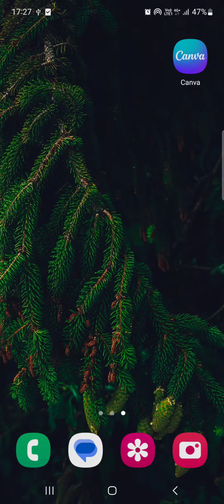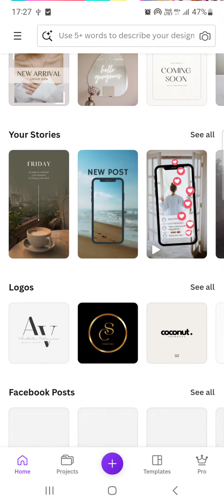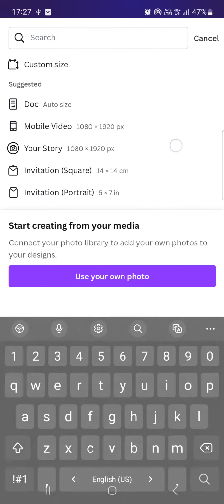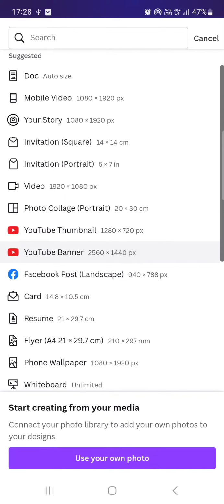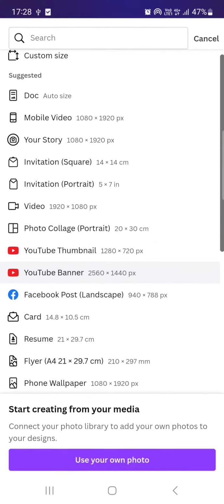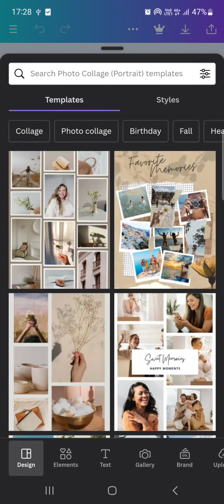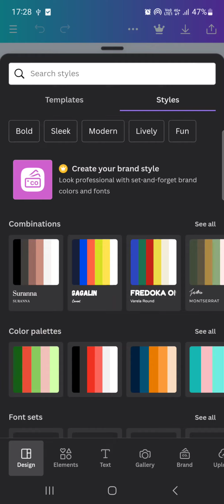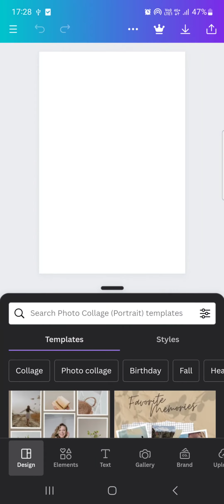How To Create Photo Collage In Canva?